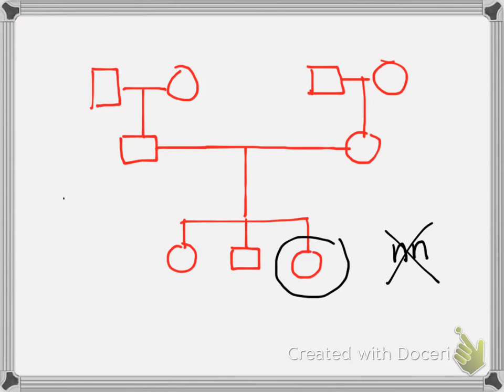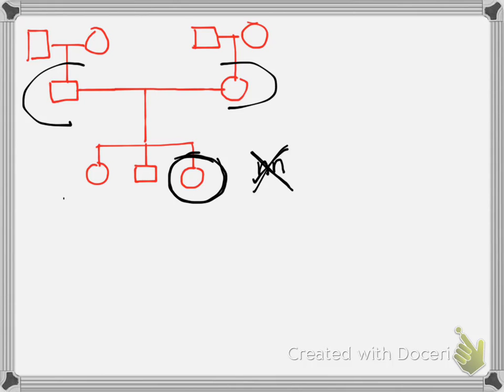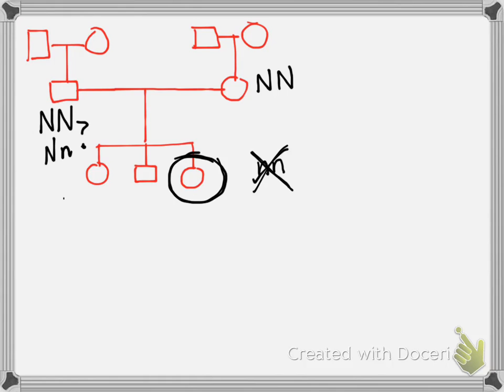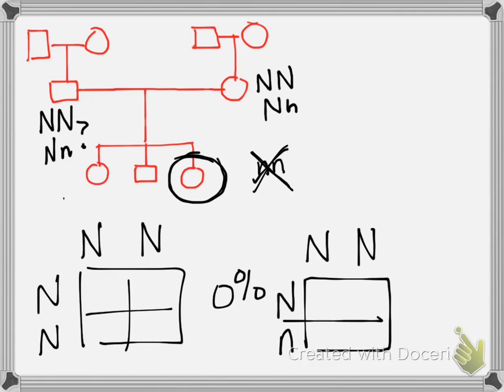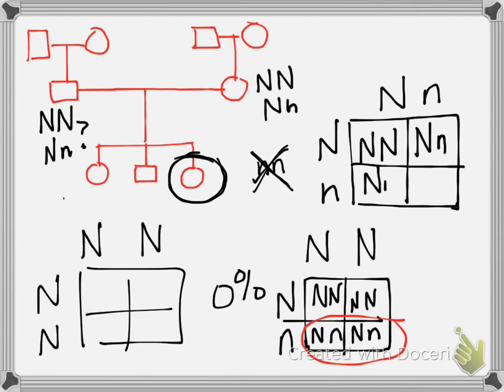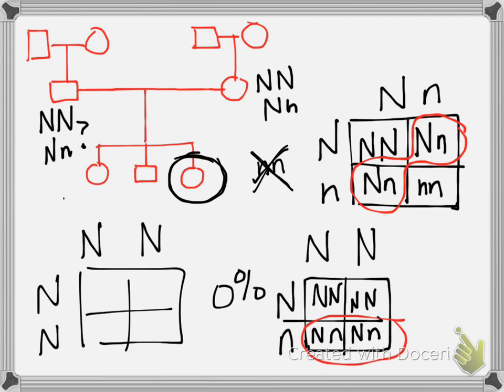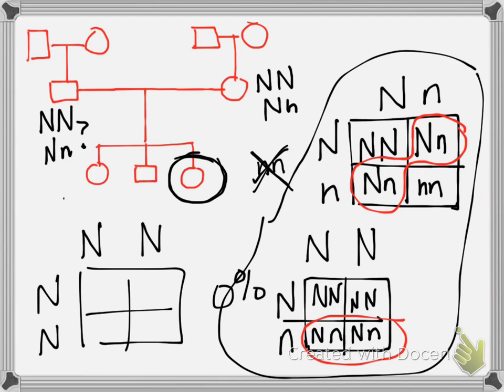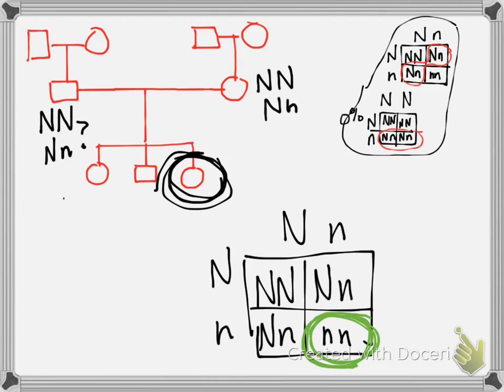bio genetic counseling project help 5-5-15